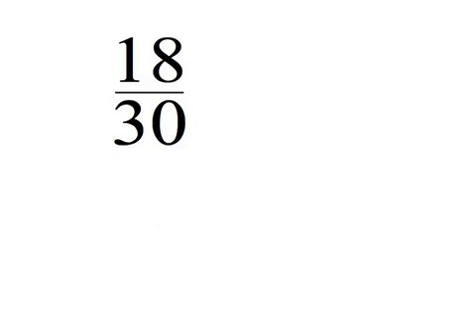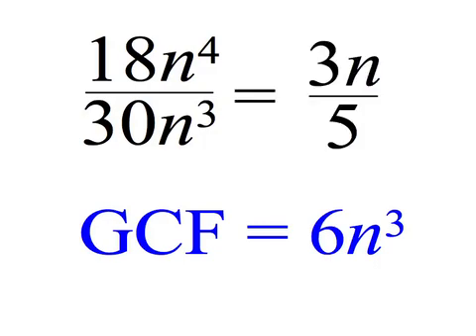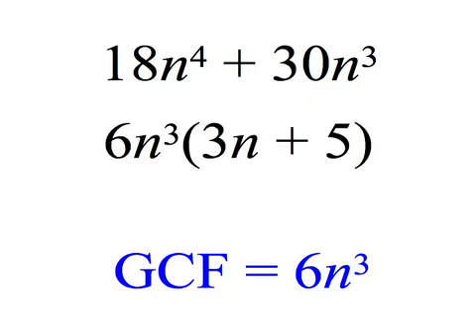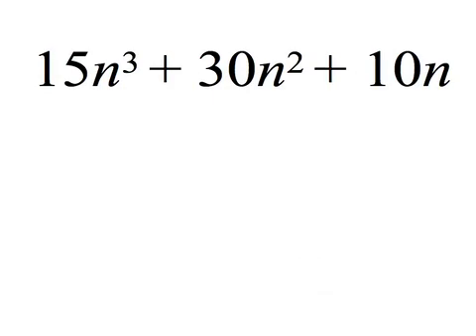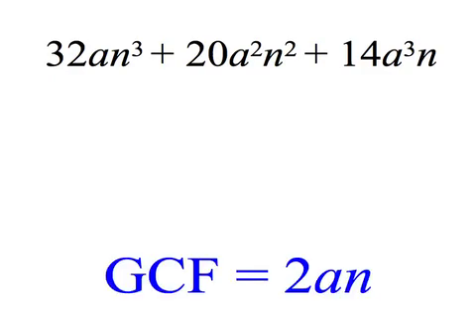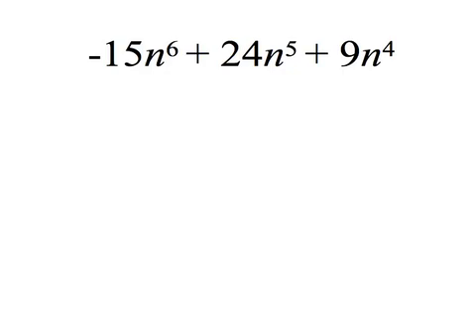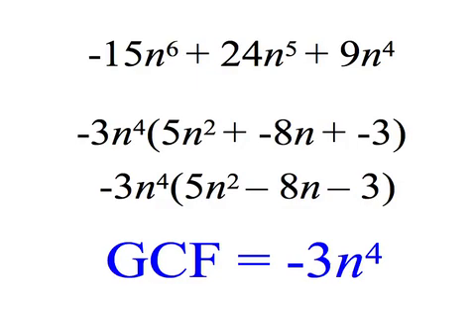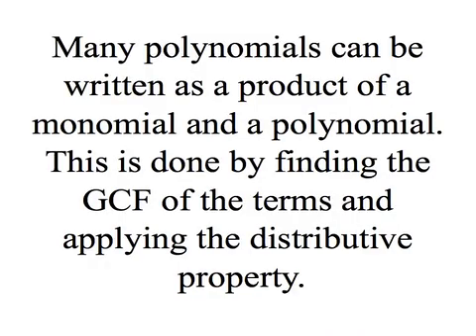Factoring GCF's of Polynomials: Lesson 082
Video lesson from the Algebra Channel. The channel contains video lessons of topics usually covered in an Algebra 1 course. The website below contains a table of contents, links to all video lessons, and .pdf files of slides used in each lesson.